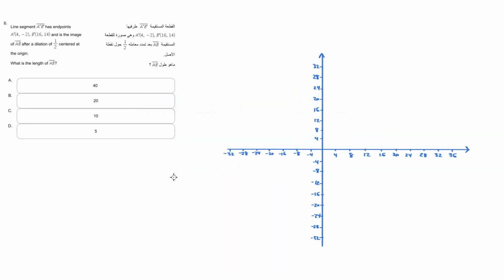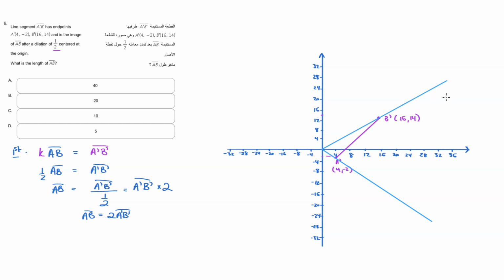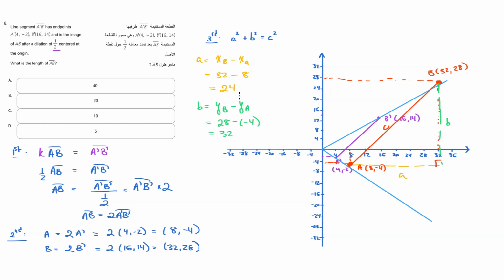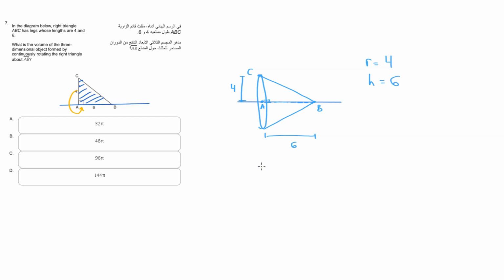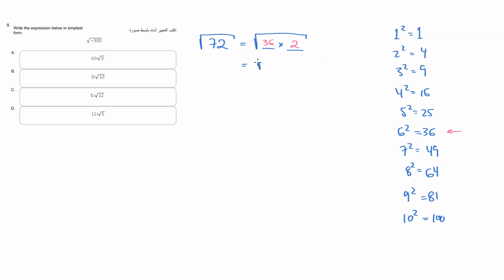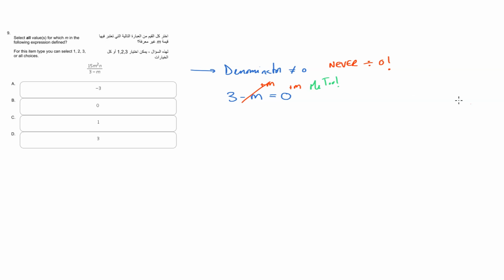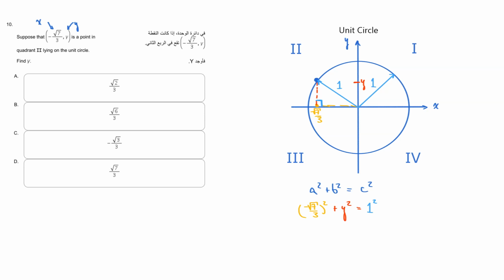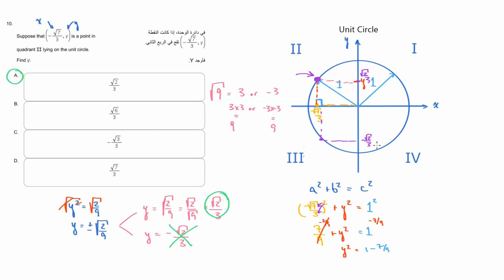EmSAT Math Sample Paper Questions 6-10 - Detailed explanations and tricks!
Learn how to solve the EmSAT Math 2020 sample paper EASILY! Solving questions 6 to 10, with detailed explanations, tips, tricks and shortcuts! You'll also learn about these EmSAT math topics in this amazing video that gives everything you need to do absolutely great on the EmSAT Math test!